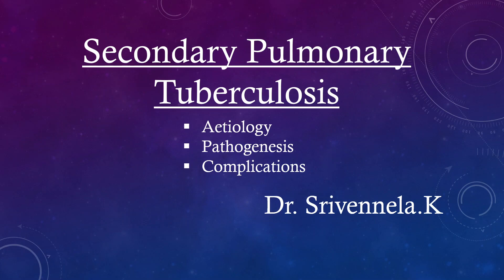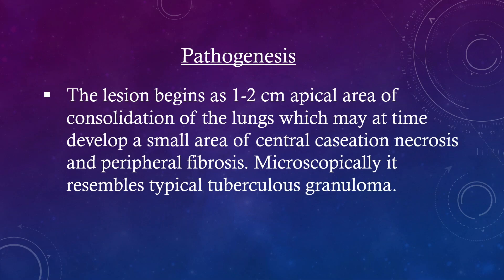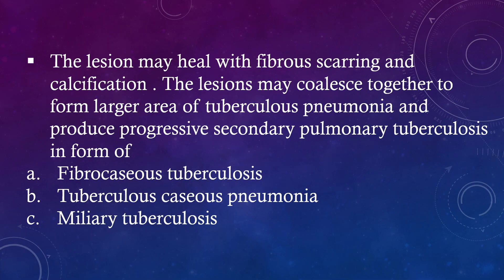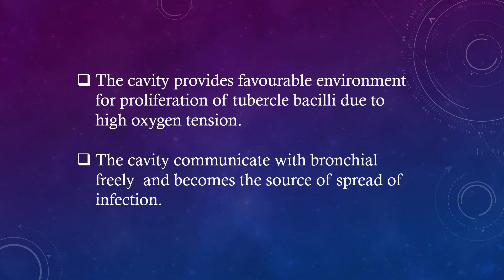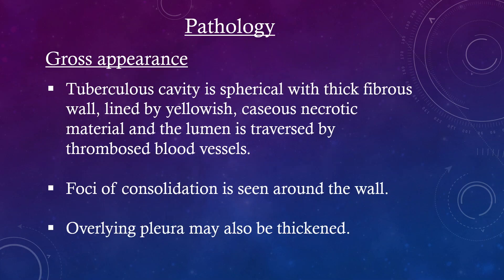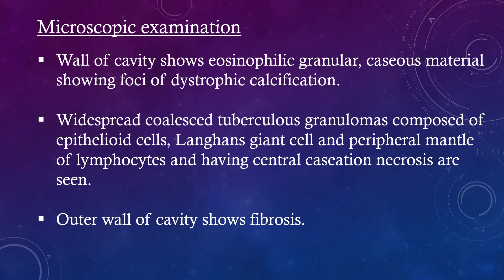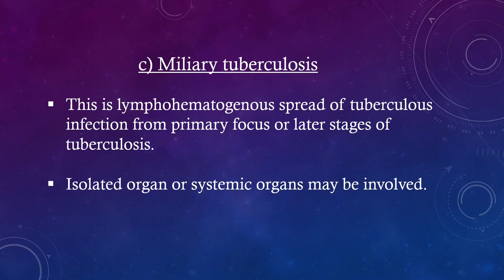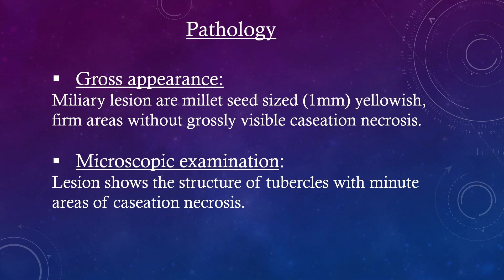Secondary Pulmonary Tuberculosis [ Aetiology, Pathogenesis , Complications]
Notes on Secondary Pulmonary Tuberculosis [ Aetiology , Pathogenesis , Complications ]